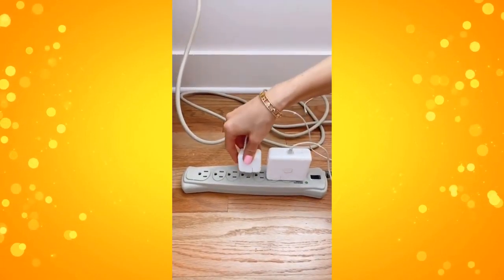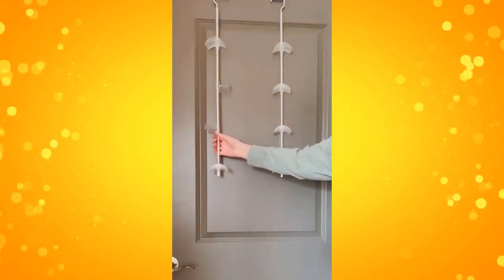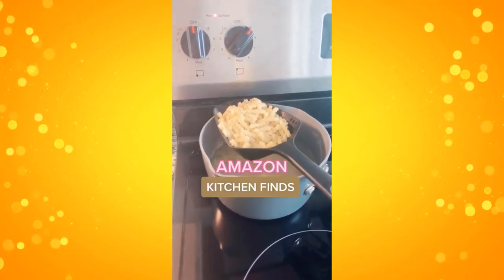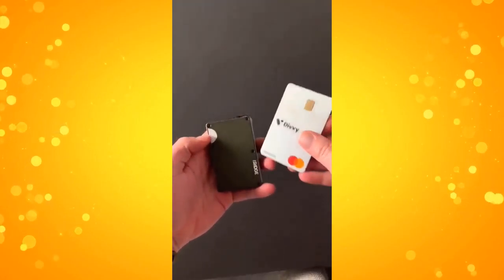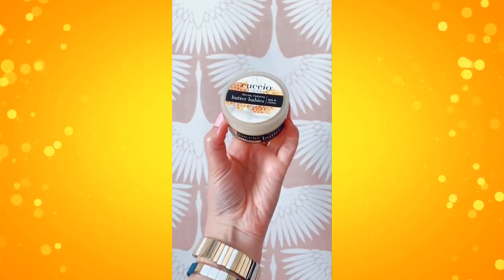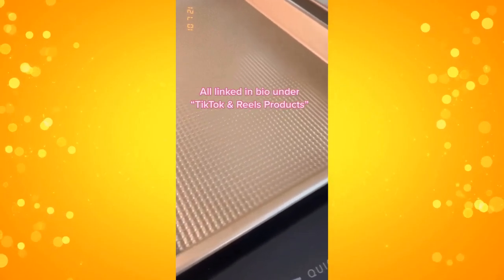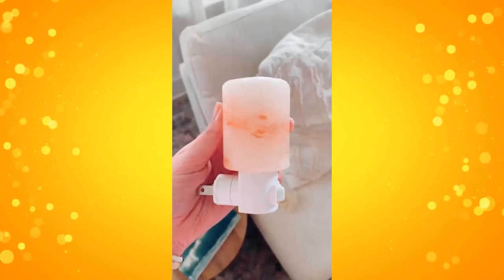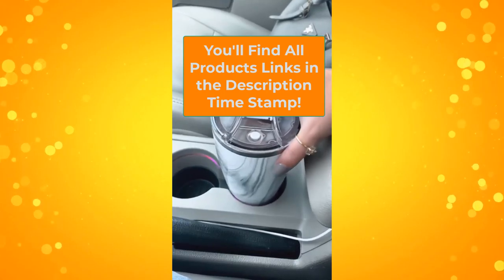AMAZON MUST HAVES FALL | TikTok Made Me Buy It October | Compilation